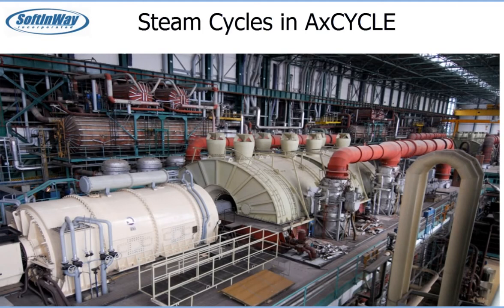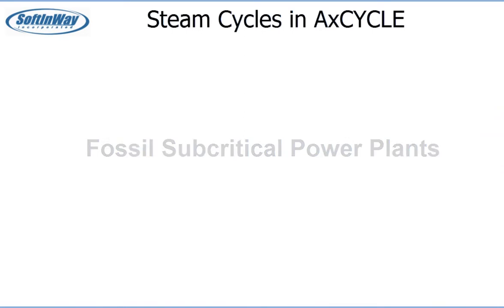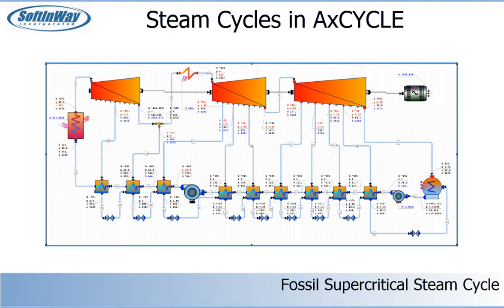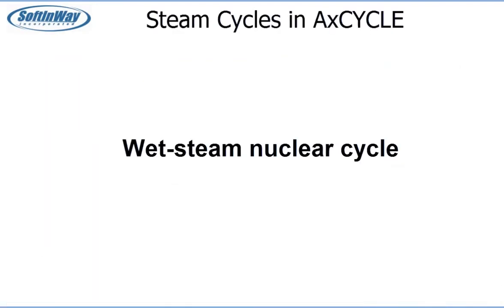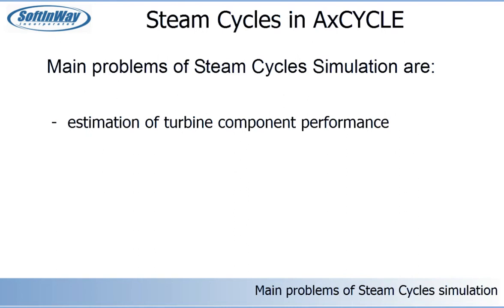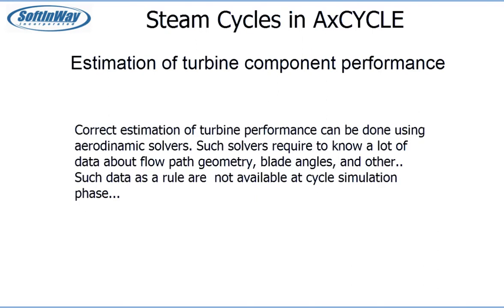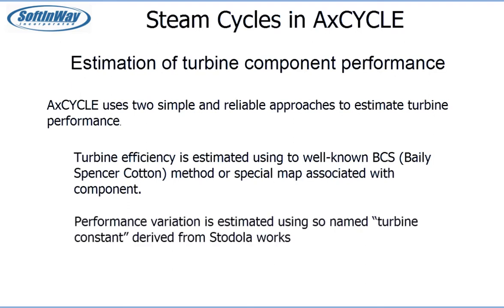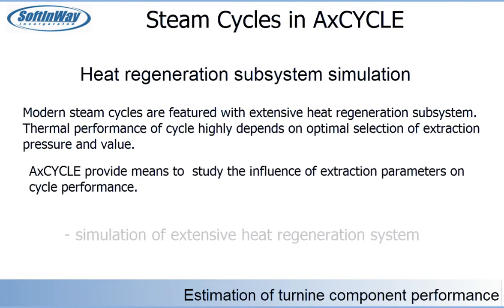AxCycleW Steam Cycles Introduction